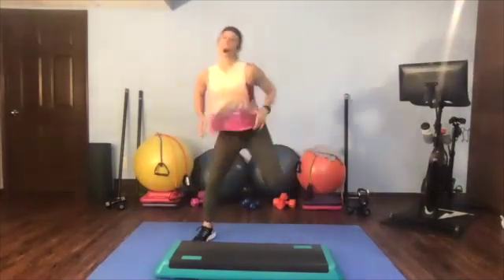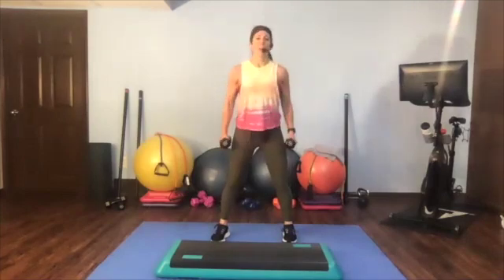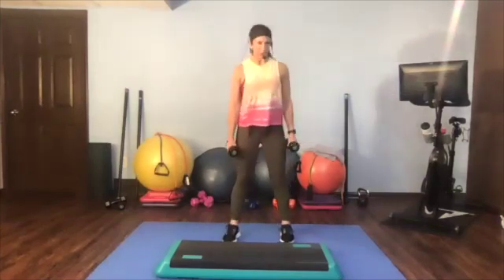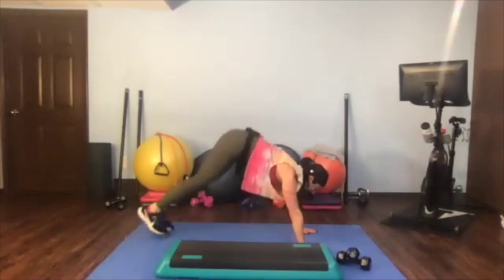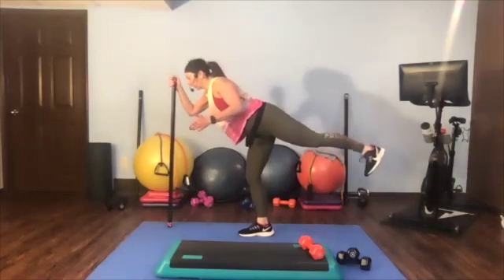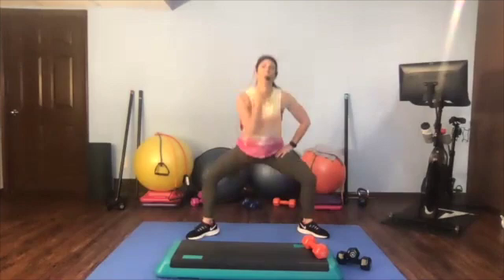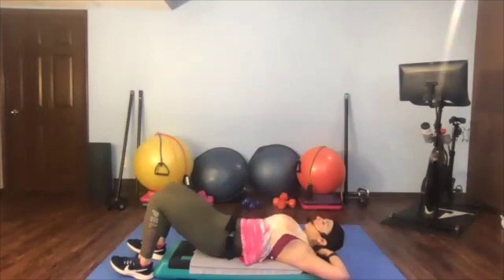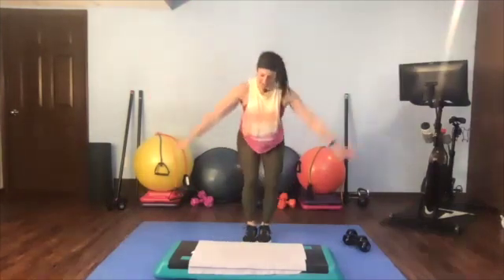POWER SCULPT+CORE Free Home Workout Video–Full Body Training–Great Music & Energy –Power Sculpt 69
Find more free 60-minute Power Sculpt + Core videos here.  This free home video provides a moderate-to-advanced choreographed strength training + core workout and is set to energetic, 32-count, music.  Class begins with 5-8 minutes of cardiovascular exercises and stretching to elevate the heart rate and warm up your body.  This is followed by 45 minutes of alternating upper body/lower body muscle groups strength training.  The class concludes with abdominal exercises and a final relaxing stretch.  Modifications provided for beginners.  Key benefits of strength training include fat loss, increased strength, maintaining muscle tissue, improved bone health and decreased risk of injury.